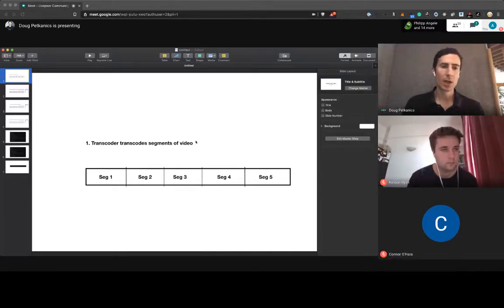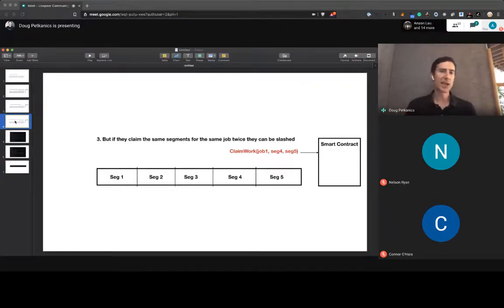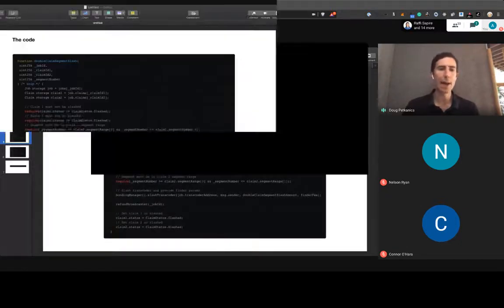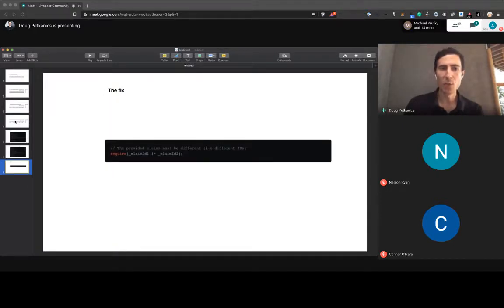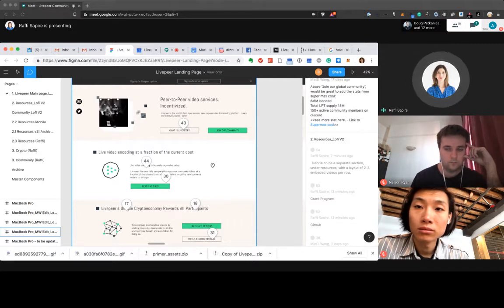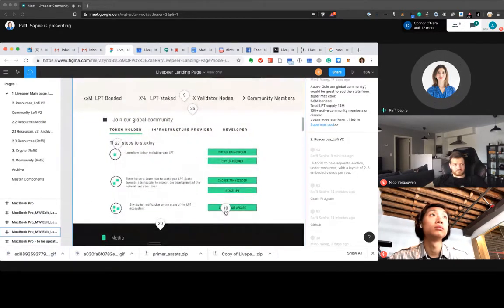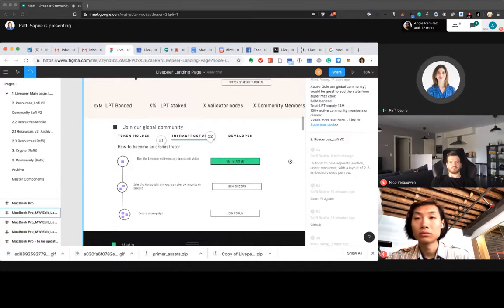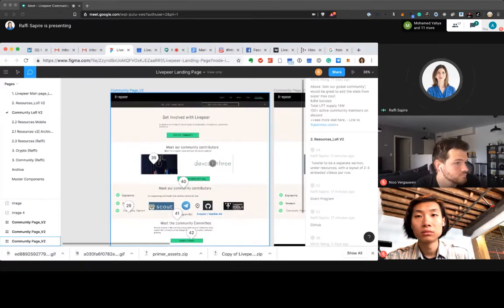Community Call 08.01.19: Bug Retrospective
Doug shares a retrospective of the protocol bug that was discovered and fixed followed by an open discussion of some of the proposals people made about increasing some of the nodes in the network and the tradeoffs involved doing it before streamflow.